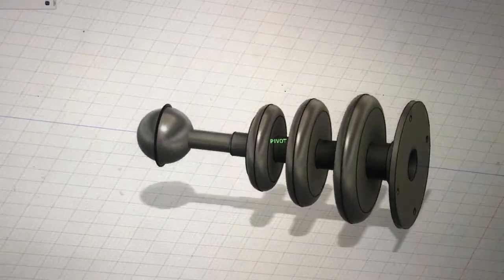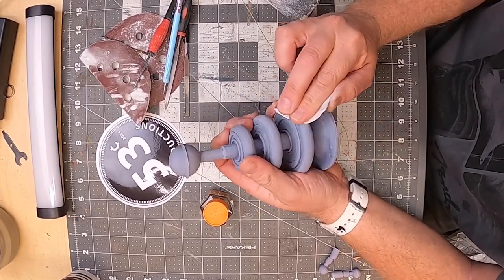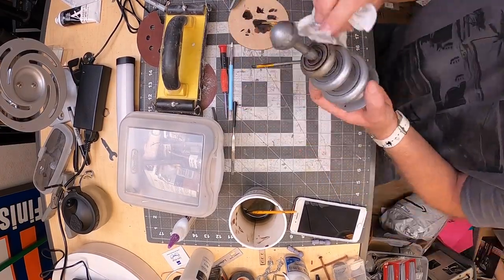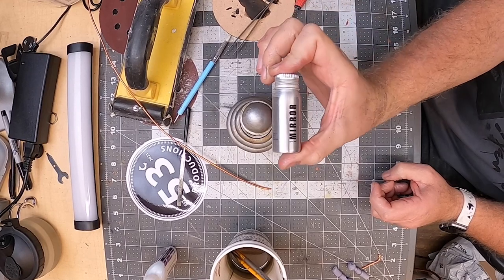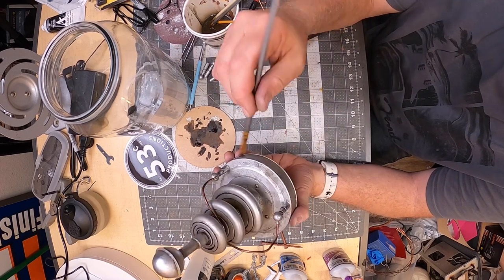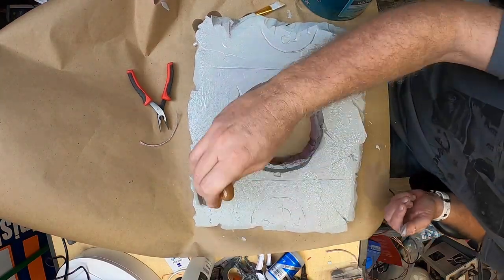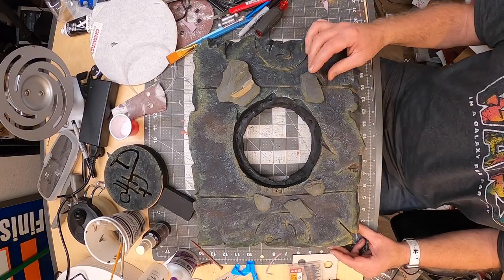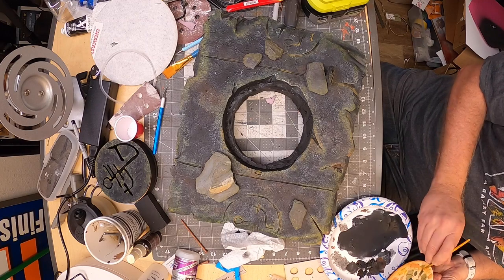TTFS: Making the Netflix Series Wednesday Body Part ReAnimation Jars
In this episode, I 3D model (for the first time) and resin print (for the first time) and try and recreate the jars seen in the Netflix series Wednesday.   The jars used to bring back the dead!

This video is a "53 Cent Production".  Written, filmed, and edited by Shawn Cash, produced by Heather Atherton and Shawn Cash.

ALL files will be available, for FREE, in my Facebook "Try To Finish Something" group.

Try To Finish Something Amazon Wish List: